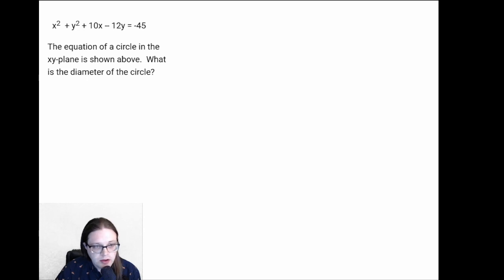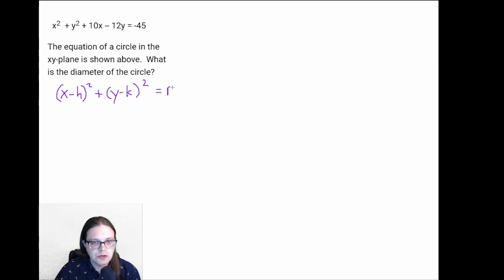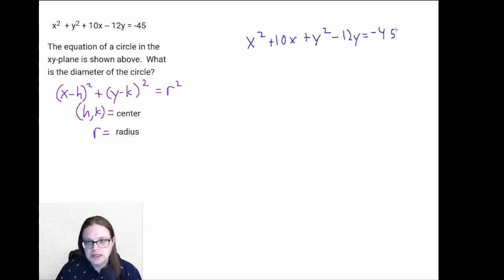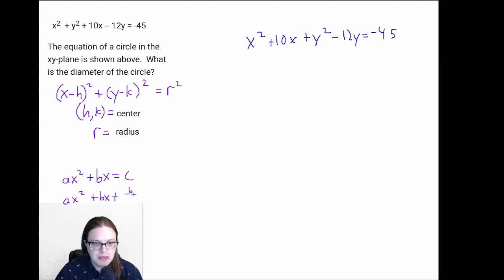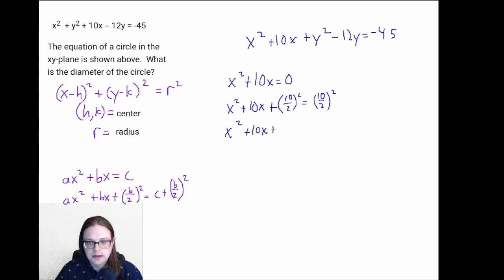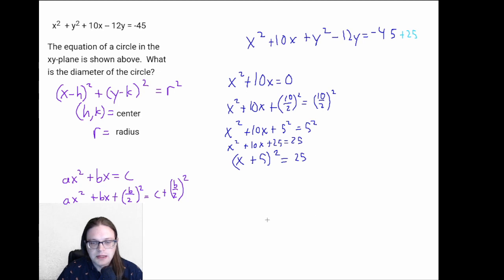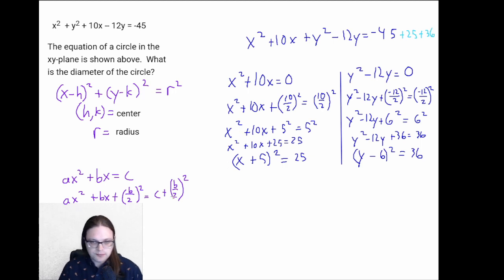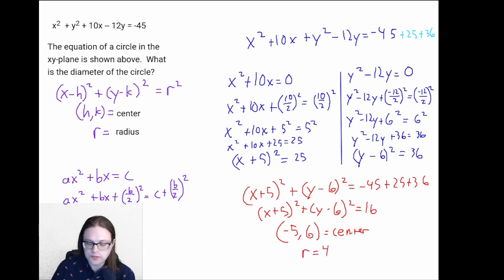SAT Math / ACT Math Secrets: Graphing a Circle ⭕ and Completing the Square ⛶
Circle graphing questions seem too intimidating?  The equation they give you isn't in the right order for the formula?  This video will show you one way YOU can force circle graphing questions to bend to your will.  Use Completing the Square to solve Circle Graphing equations for the SAT or the ACT!